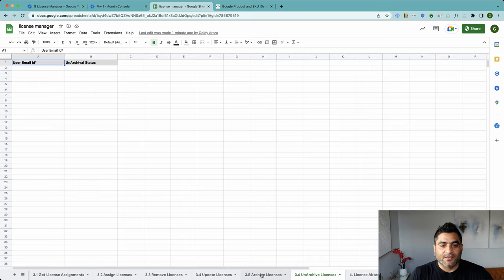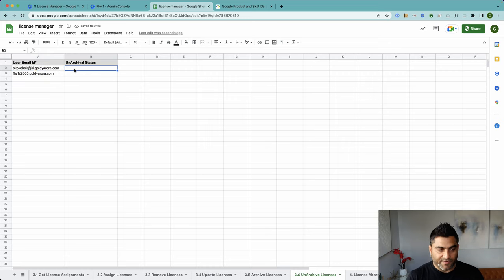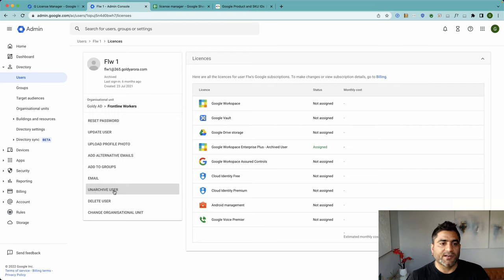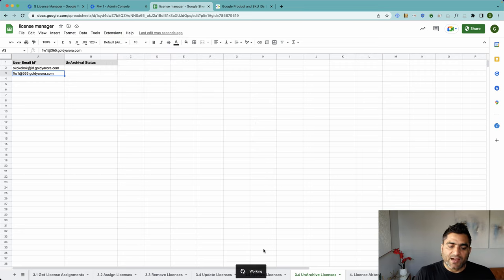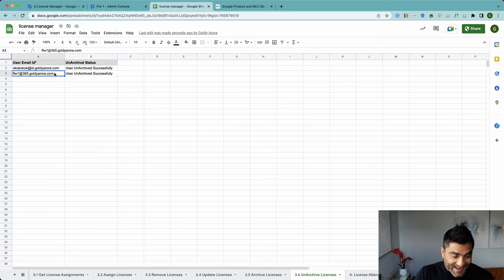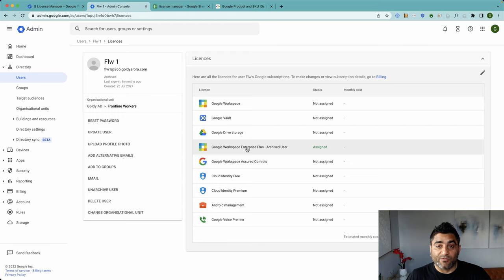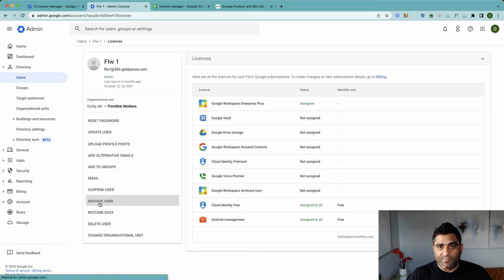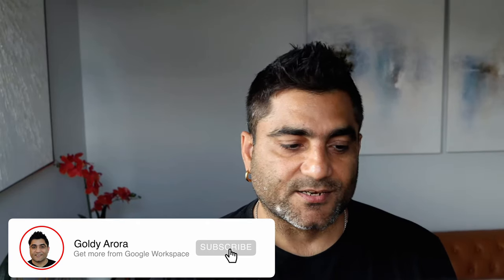Bulk Unarchive Google Workspace Users with G License Manager tool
In this video, I will show you how to bulk unarchive Google Workspace users with G License Manager tool.

G License Manager is a Google sheet add-on which can help Google Workspace admins with following-:
-- Google Workspace Cost Savings
-- Create Report on Users’ License Assignment (e.g which license/s are assigned to which users)
-- Bulk Assign Google Workspace Licenses
-- Bulk Update Google Workspace Licenses
-- Bulk Delete Google Workspace Licenses
-- Bulk Archive Google Workspace Users (Assign Archive User license)
-- Bulk Archive Google Workspace Users

You can learn more about G License Manager or install it from Google Workspace marketplace

Regards,
Goldy Arora
Google Workspace Certified